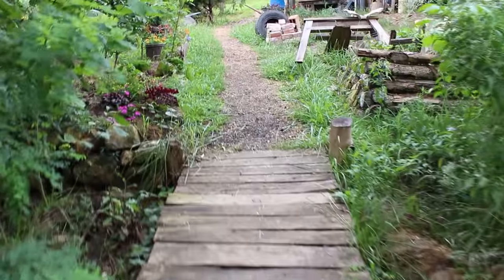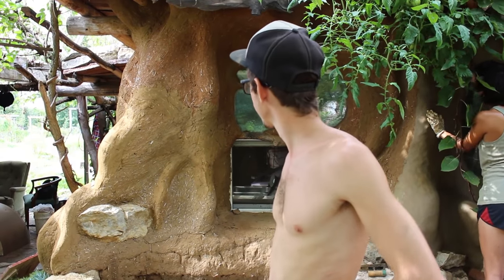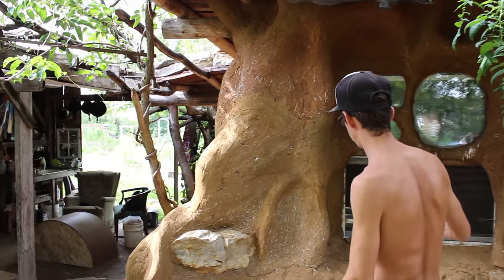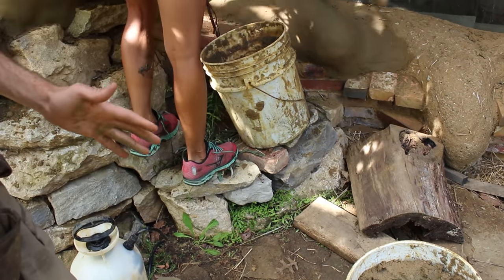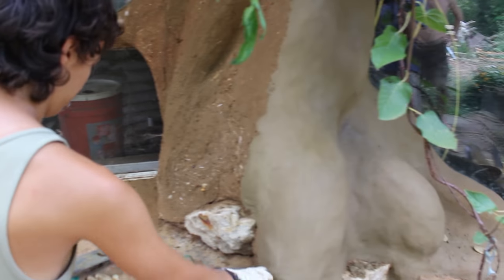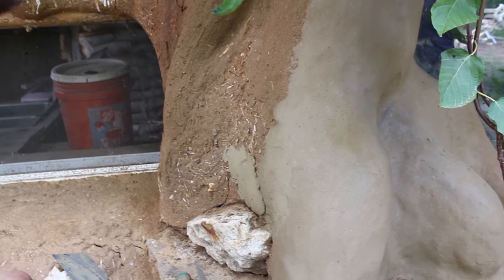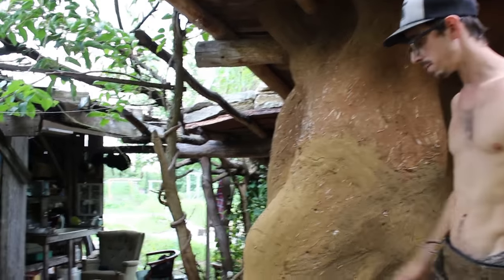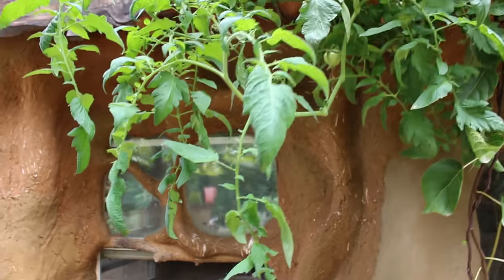Kyle's Crazy House: EARTHEN PLASTER on the Nestle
In this video, and the next few I post, I will be showcasing the buildings of Kyle Yoder, who's lived at DR for several years and is known for the organic forms of his design.  This one is the Nestle, unusual, crazy house that Kyle built as his personal home. One of the great things about natural building is the freedom it gives builders to think beyond the 90 degree angle.  Building with natural materials, you also know that the embodied energy of the house is low and there is no need to worry about chemical off-gassing. Kyle's just begun the finish earthen plaster and we're going to get a peek at his work and a little explanation from the builder himself.

Dancing Rabbit is the best place to see many examples of natural building first hand.  We have over 30 natural buildings in one place built from mostly local, natural, and reclaimed materials.

If you want to visit Dancing Rabbit, we host 5 visitor sessions every year from 1-2 weeks long along with long weekend visitor sessions. These are intensive experiences learning about how Dancing Rabbit works. See this link for more info about our visitor program:

To follow what Kyle and the other "Critters" are doing at DR, check out the Critter Blog.